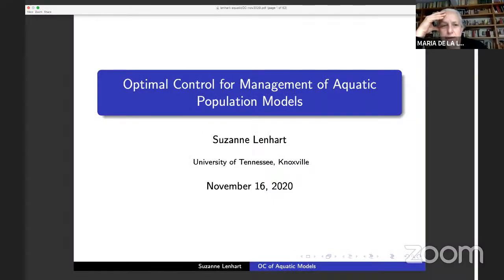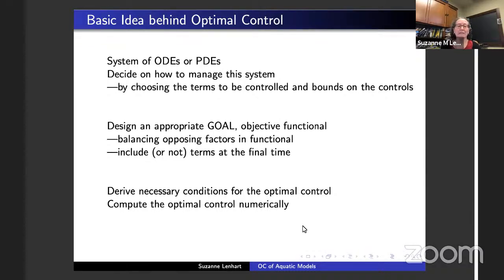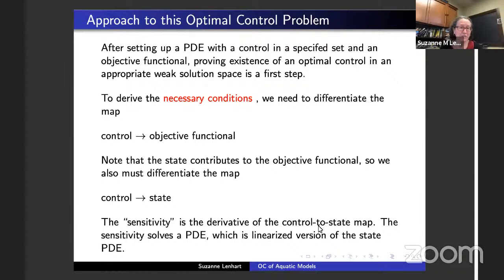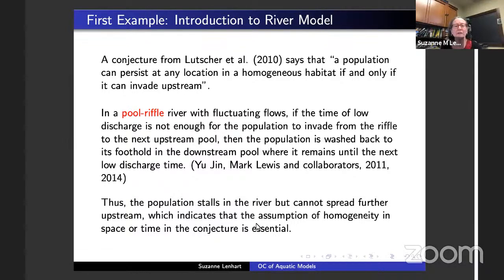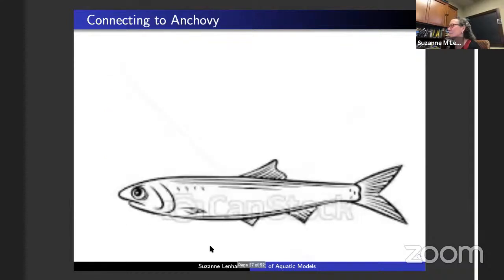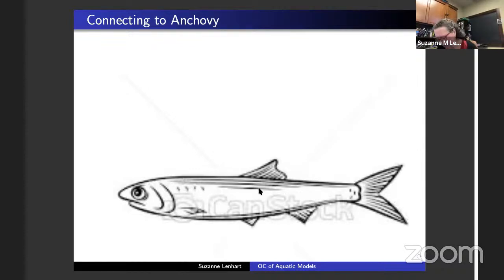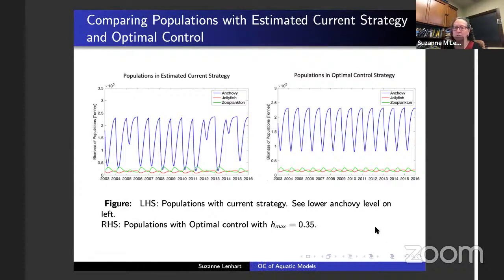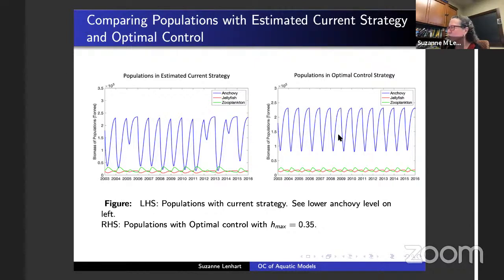Control in Times of Crisis. Online seminar. November 17, 2020. Suzanne Lenhart.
Suzanne Lenhart. (U. Tennessee, USA)
Optimal control for management of aquatic population models